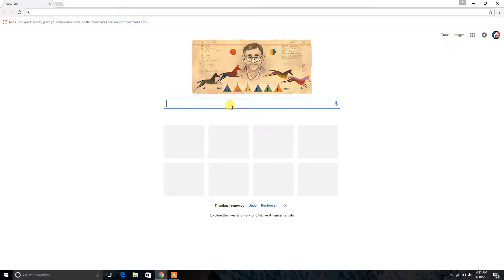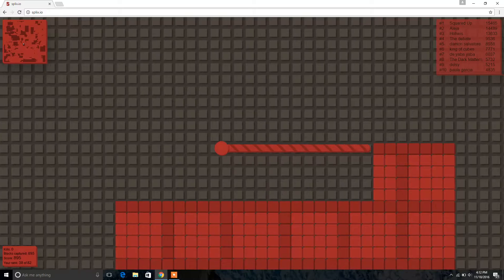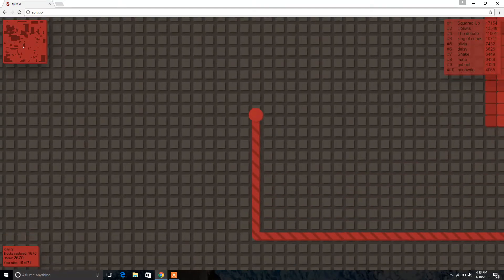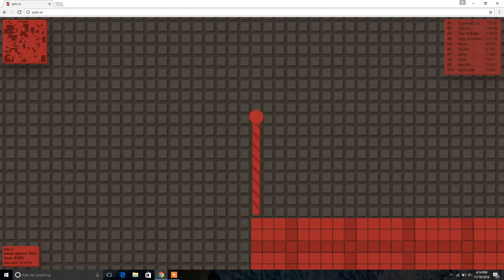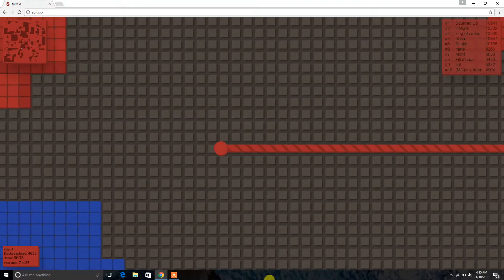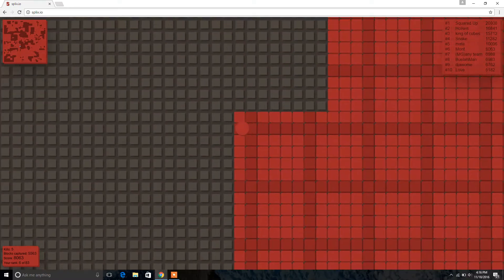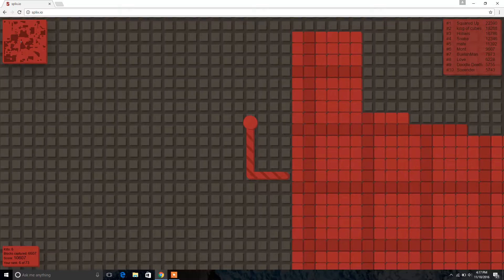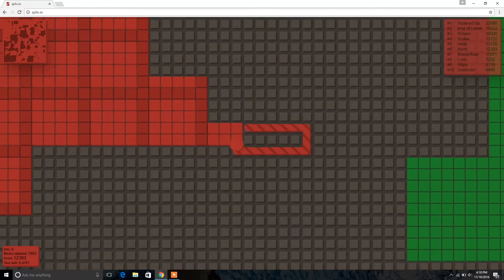OMG WE GOT SOOO BIG SPLIX IO! 12,000 MASS!